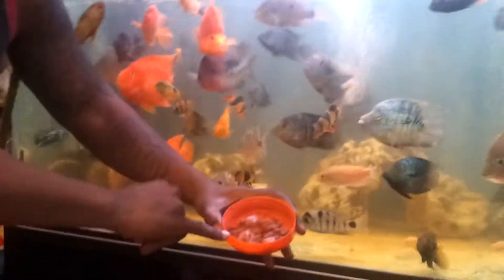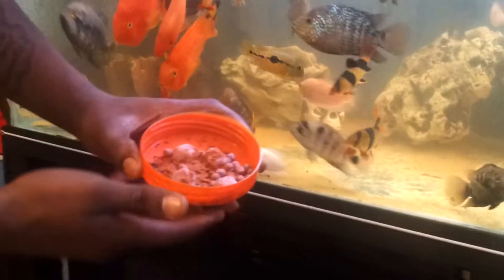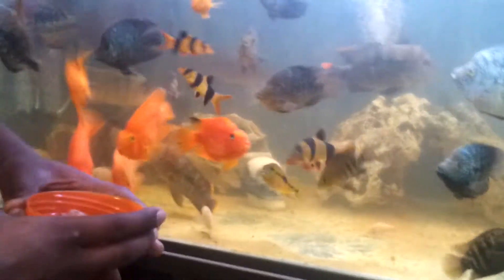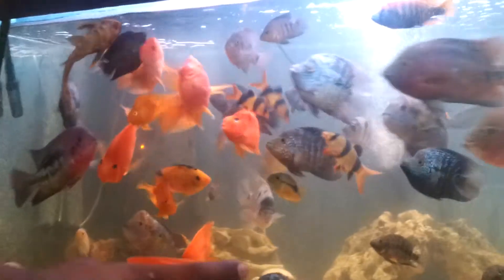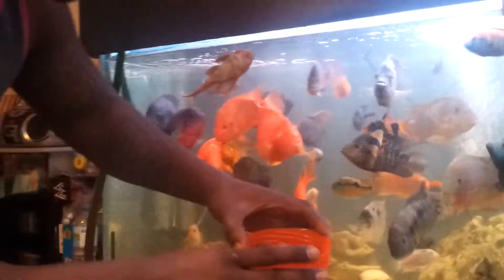Aquarium stories pt 2 - All kindz of changes